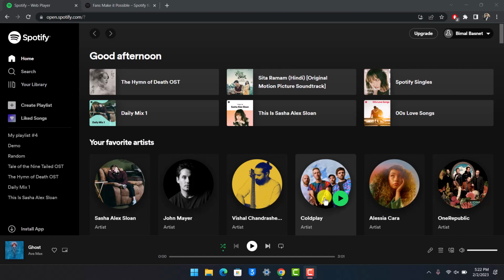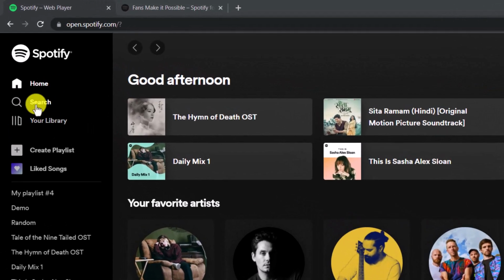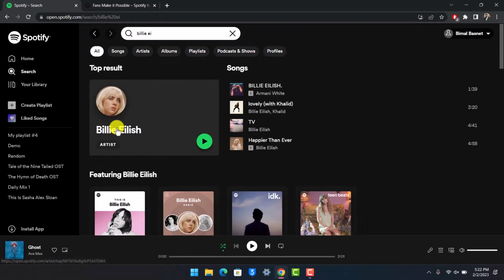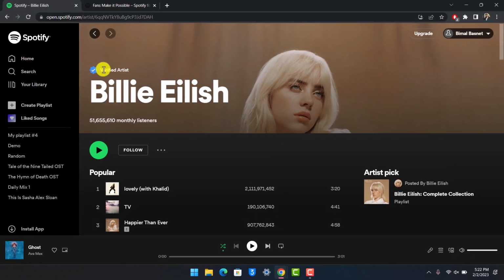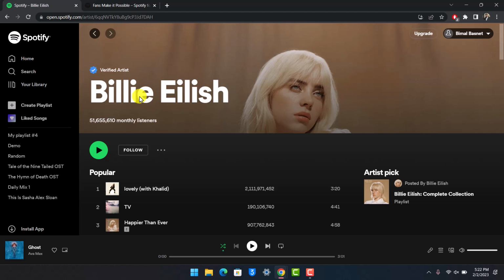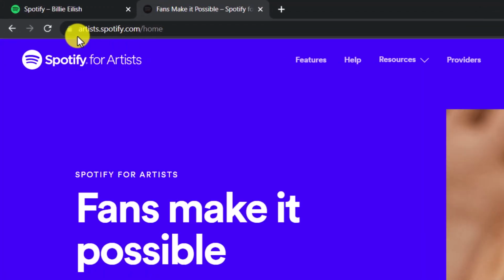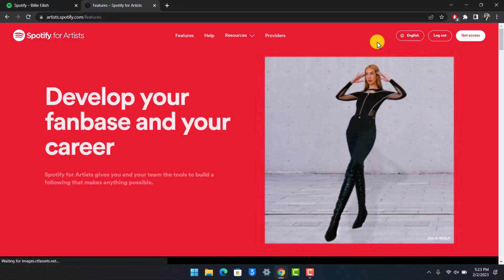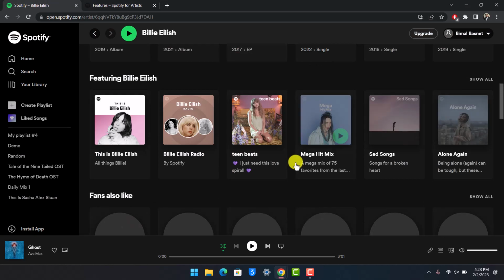Spotify For Artists - How To Check Spotify Stats /Streams For Artists?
In this tutorial video, I will quickly guide you on how you can check Spotify Stats and streams both as an artist and a listener. So make sure to watch this video till the end. We try to be responsive to as many questions as possible.

►  Chapters:
0:00 Introduction
0:18 View as a Listener
0:53 View as an Artist
1:18 Conclusion